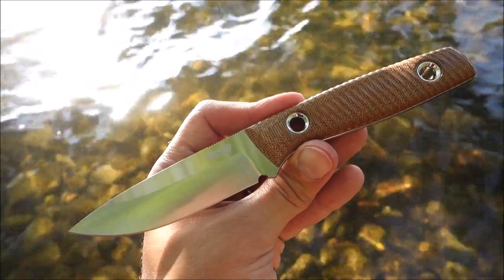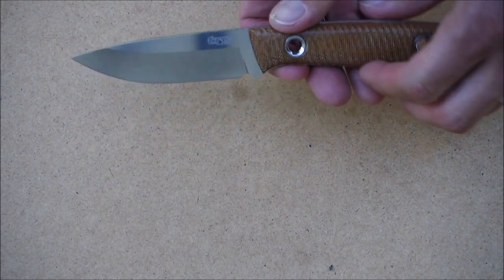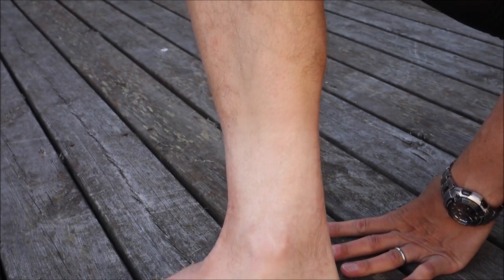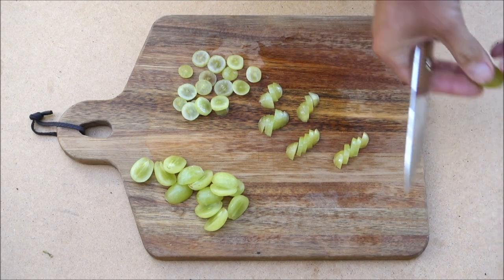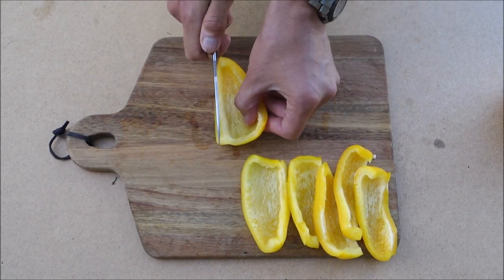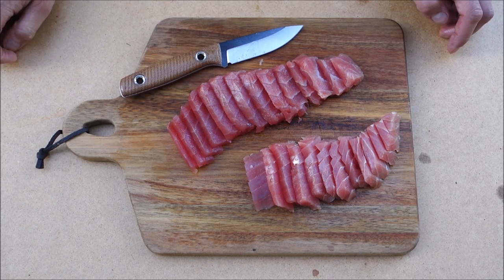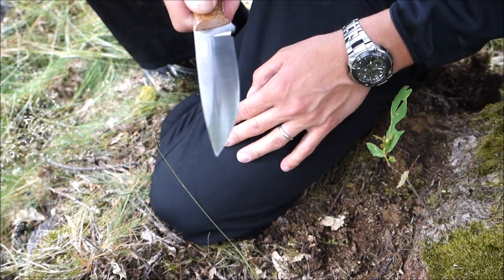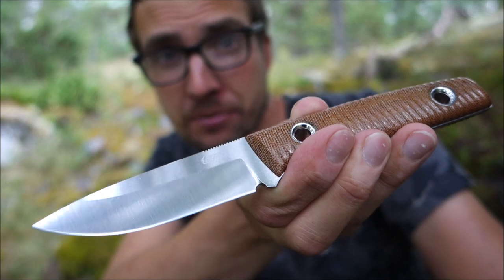TRC CLASSIC FREEDOM - FULL REVIEW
CONTENTS:
00:00 - START
00:11 - CLASSIC FREEDOM
00:19 - SPECS
00:25 - INTRO
03:25 - UNBOXING
15:38 - COMPARISON W/ SOUTH POLE
25:51 - SLICING PRINTING PAPER
28:56 - SLICING MAGAZINE PAPER
33:10 - SLICING NOTEBOOK PAPER
37:58 - SHAVING LEG HAIR
40:14 - MAKING RANDOM FEATHERS
44:17 - FOOD PREP. PART 1 ~TROPICAL PLATE~
45:08 - PINEAPPLE
55:40 - GRAPES
1:00:21 - LEMONS
1:05:27 - LIME
1:09:24 - ORANGES
1:12:59 - TROPICAL PLATE ~CONCLUSION~
1:14:39 - FOOD PREP. PART II ~VEGETABLES~
1:15:36 - PAPRIKA
1:20:00 - ZUCCHINI
1:24:00 . AUBERGINE
1:26:33 - CUCUMBER
1:30:07 - TOMATOES
1:33:15 - VEGETABLES ~CONCLUSION~
1:35:04 - FOOD PREP. PART III ~TUNA & PORK~
1:39:01 - PORK
1:45:57 - PEELING AN APPLE
1:48:42 - CUTTING PARACORD + SHAVING
1:57:25 - WORKING WITH WOOD
2:04:01 - FINAL THOUGHTS & CONCLUSIONS
2:16:43 - BONUS CLIP "OUT KAYAKING"
2:18:13 - THANK YOU FOR WATCHING
2:18:22 - SPECS